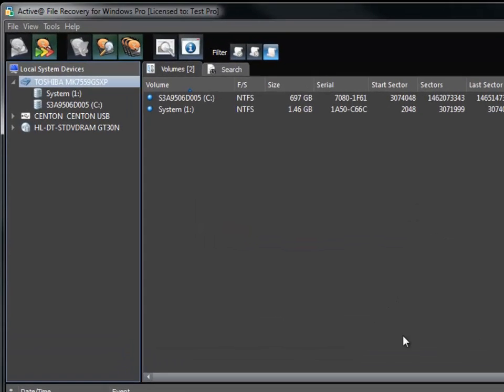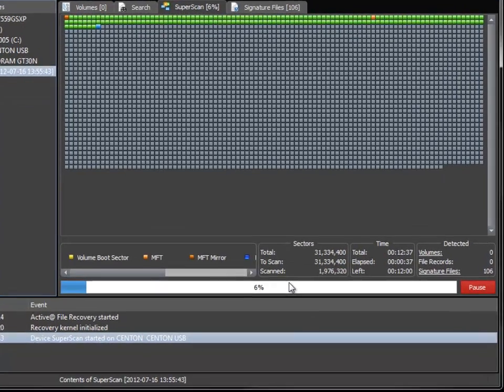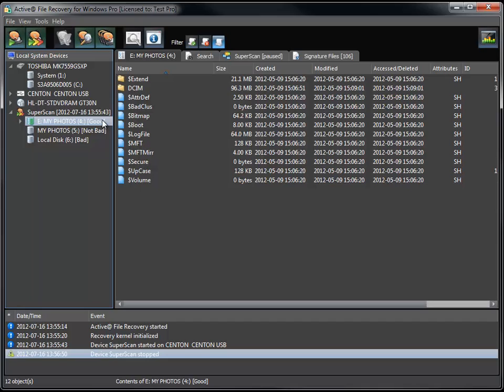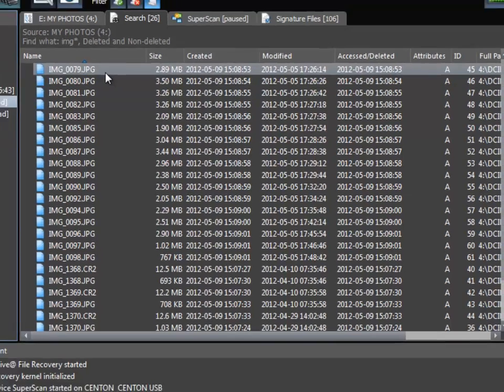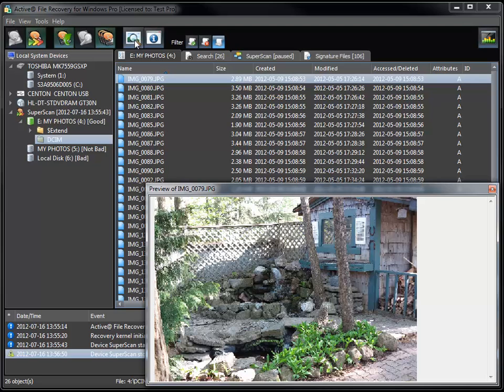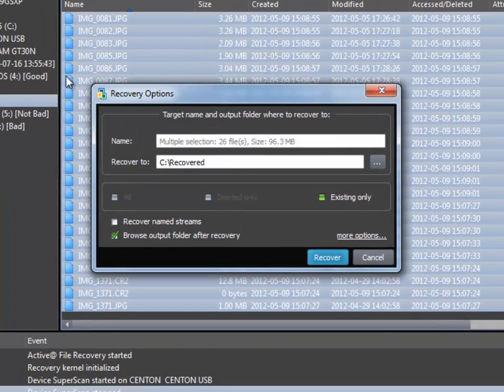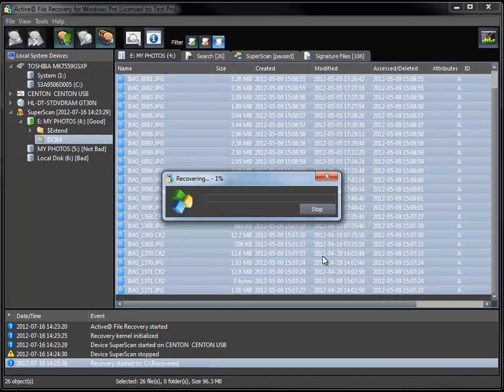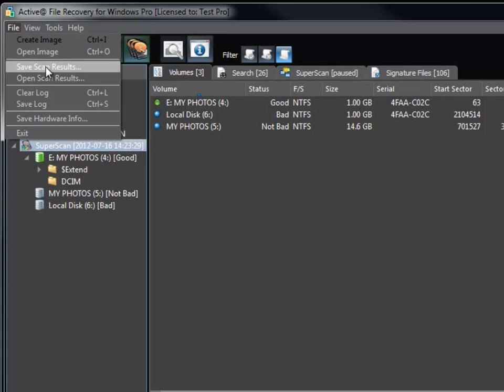Recovery from a lost partition - Active@ File Recovery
Active@ File Recovery 9.5 software  recovers files from MacOS HFS+ and Linux Ext2fs-Ext3fs partitions and file systems. Improved display of object's properies and RAID.